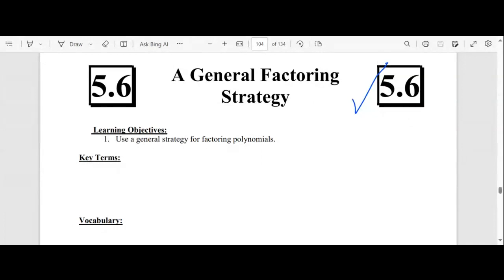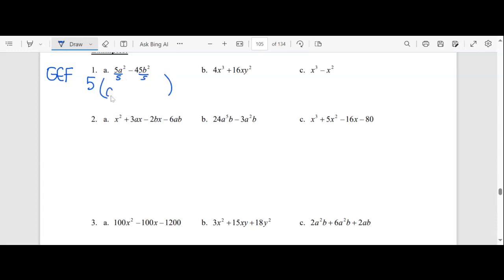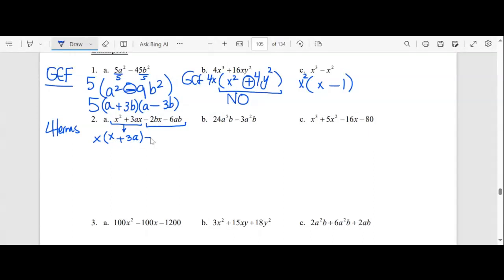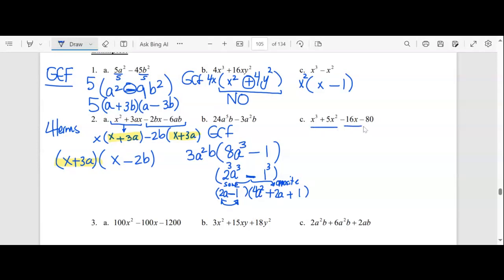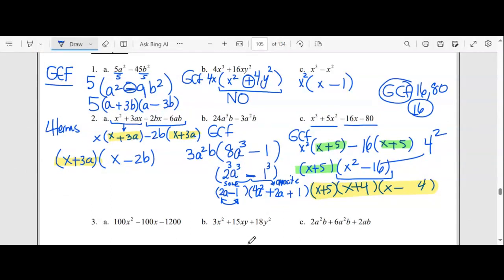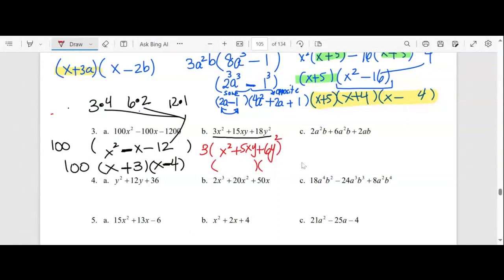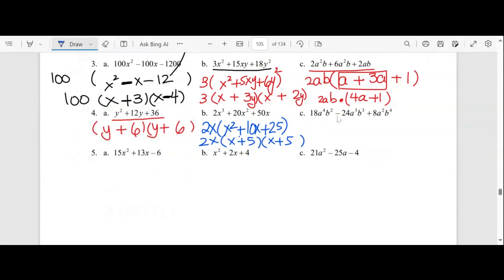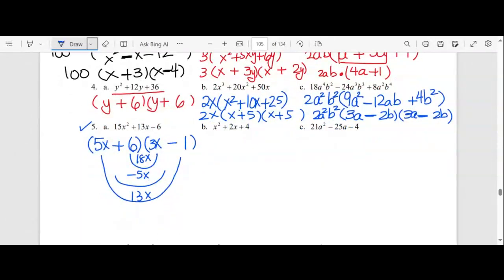A General Factoring Strategy